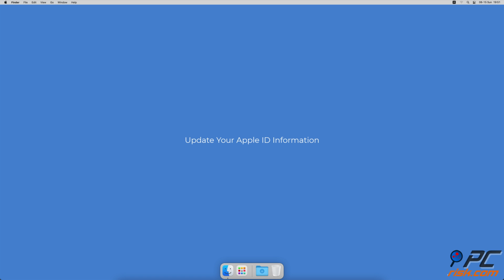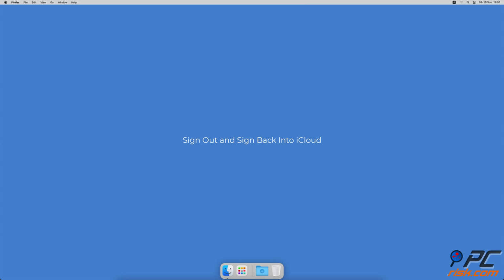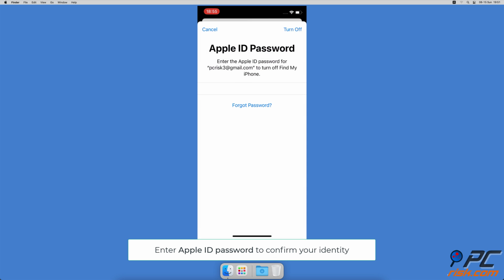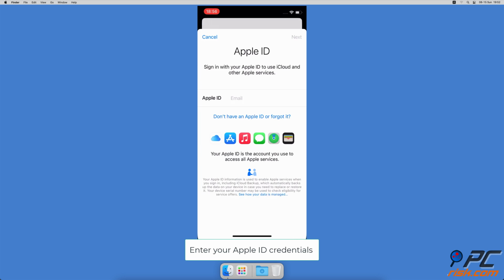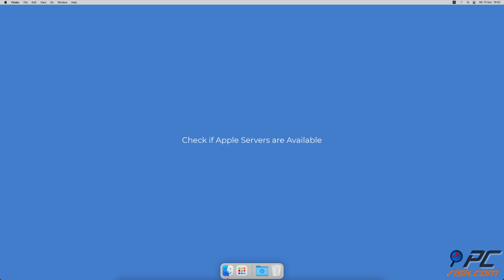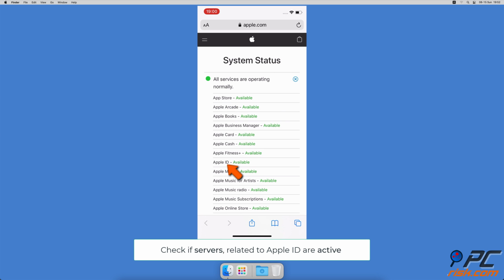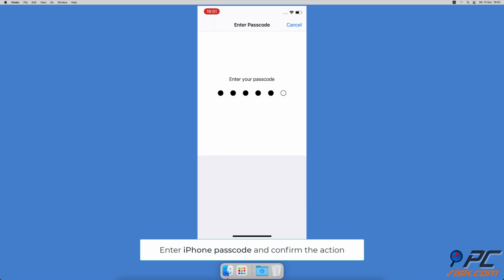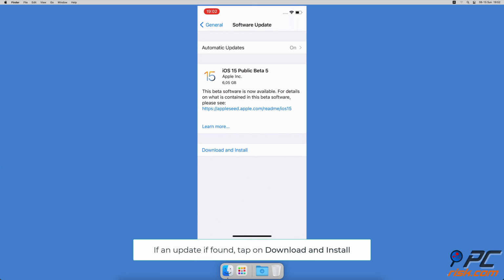7 Ways to Solve "Update Apple ID Settings" Issue on iPhone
Video showing how to fix update Apple ID settings problem on your iPhone.